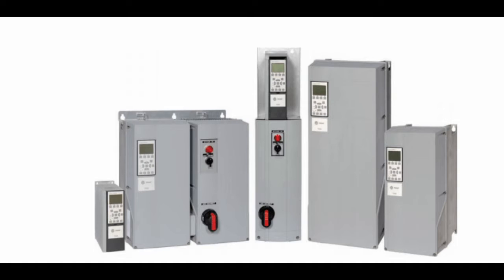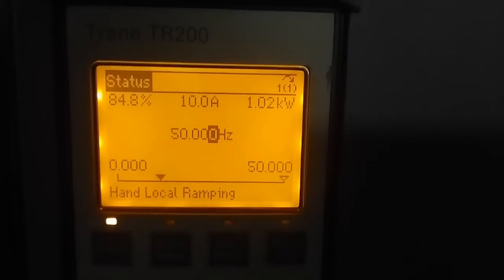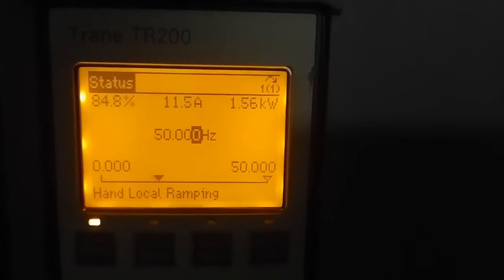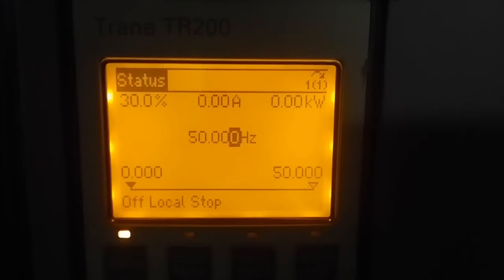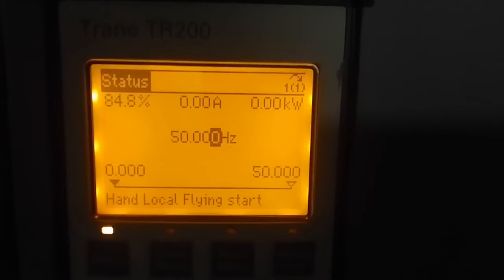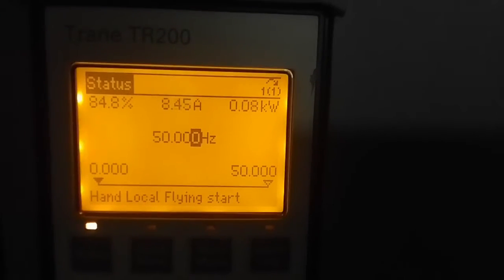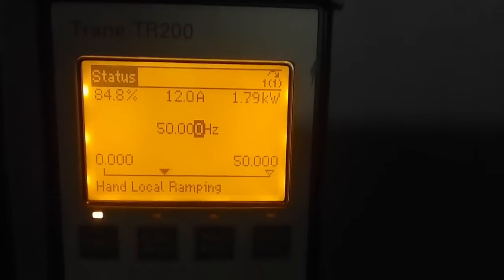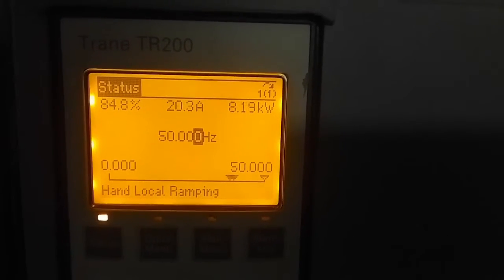VFD variable Frequency Drive Function and Configuration explained Trane TR200 full configuration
In this Tutorial Full Configuration are  shown  to setup any VFD with any motor if you have the motor data sheet to get the values. watch the full video for better understanding.